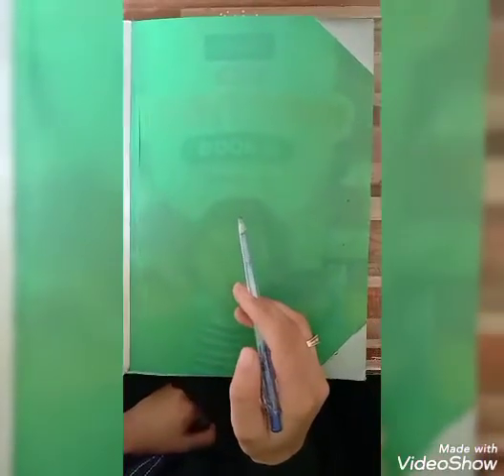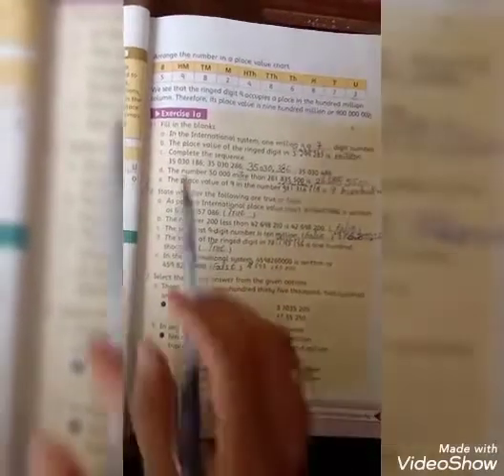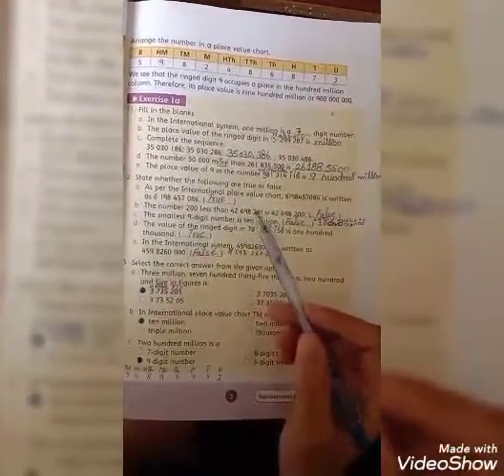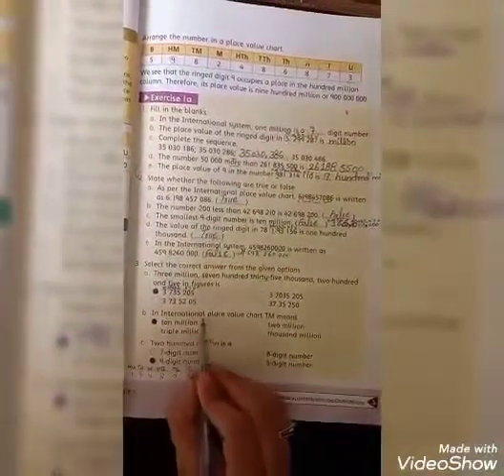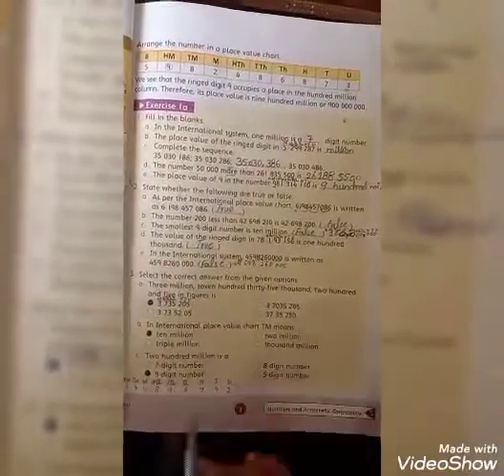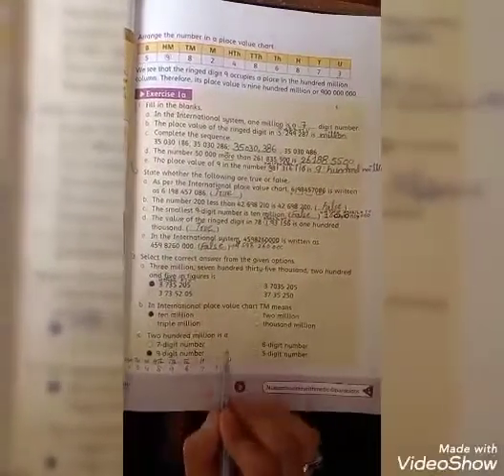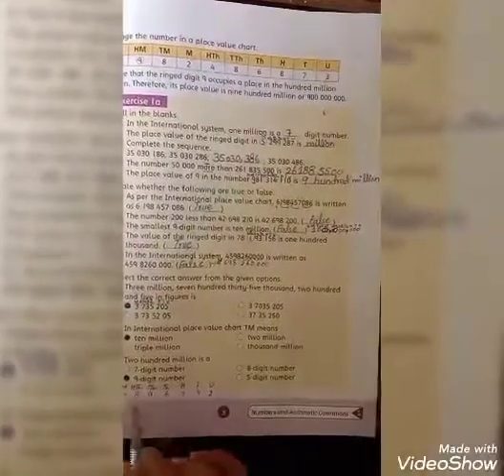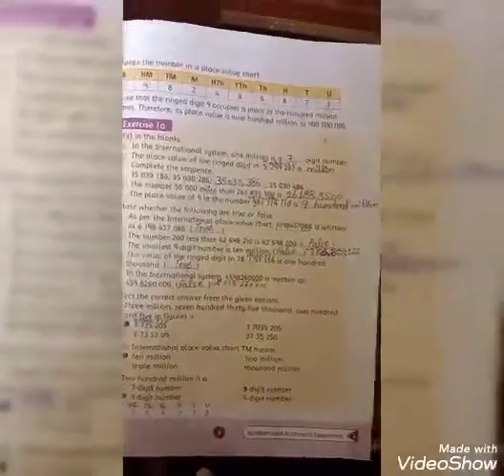Class 5(A+B) Mathematics Date 31 March 2021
Video from Dar-e-Arqam School Ghauri Town Phase 1